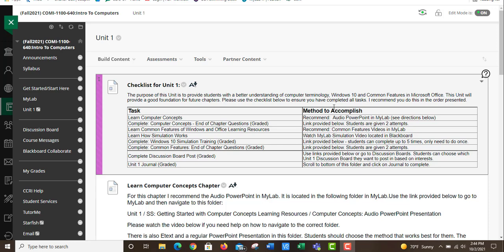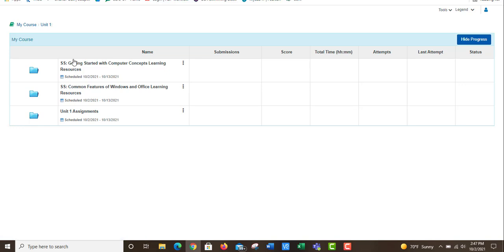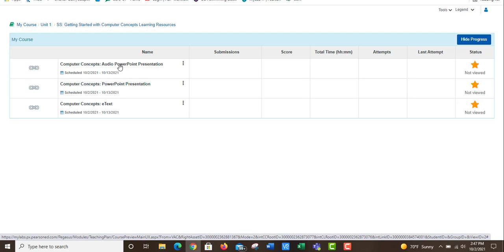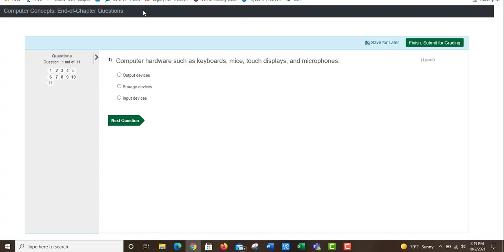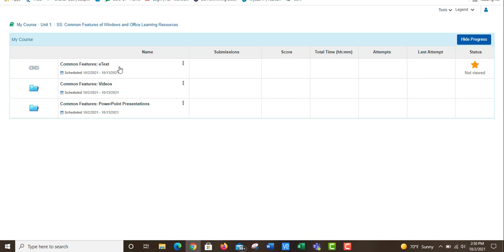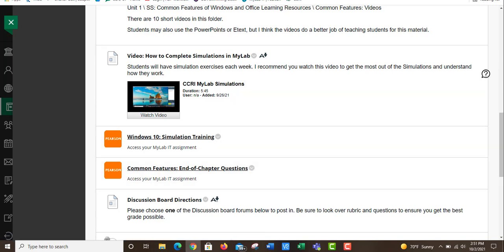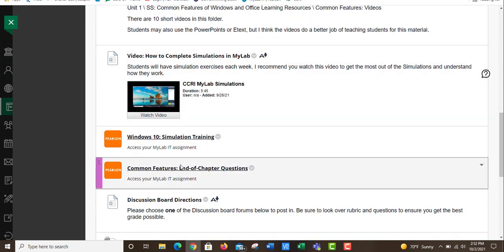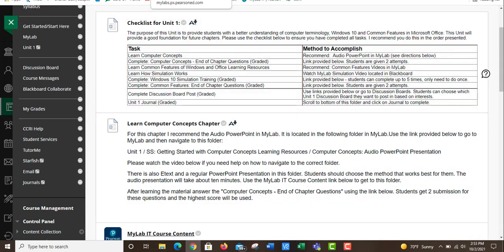CCRI How To Access MyLab Unit Work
Students will learn how to access MyLab Resources and Assignments using Unit 1 as an example.